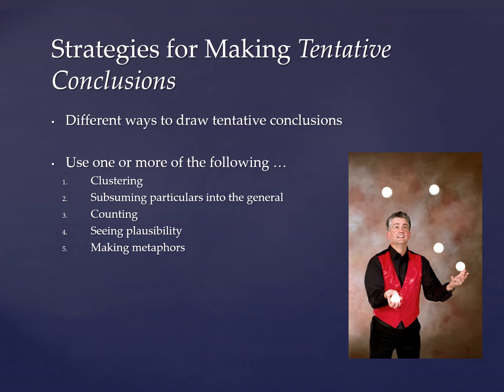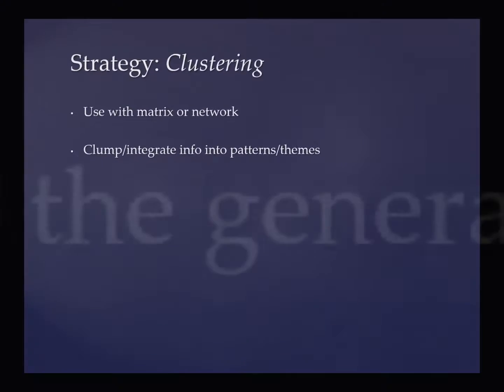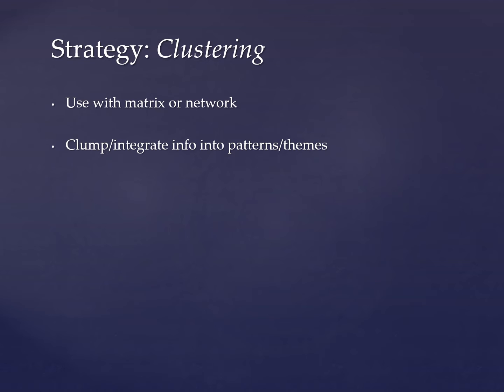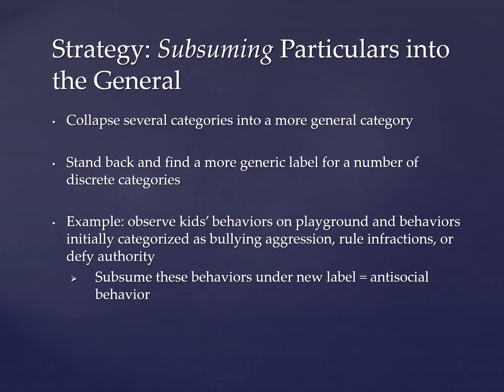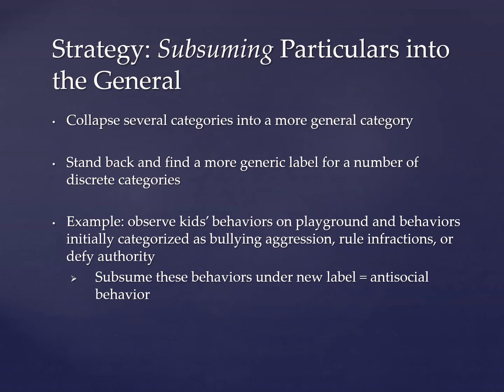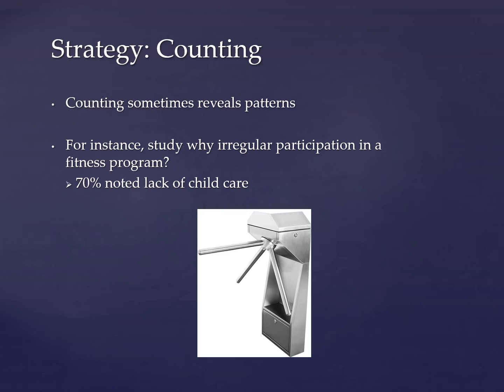Qualitative Analysis - Developing Conclusions